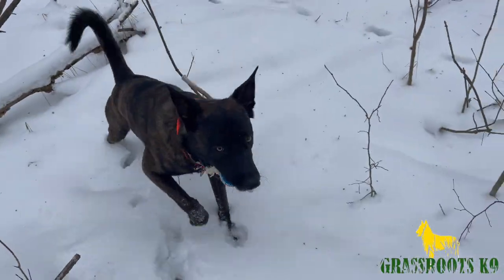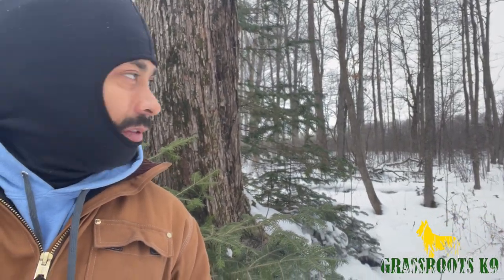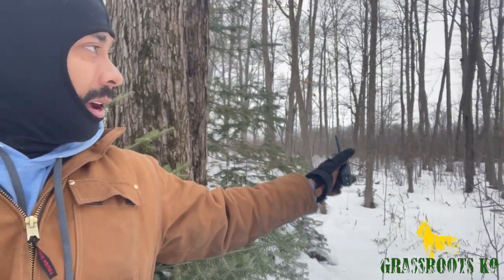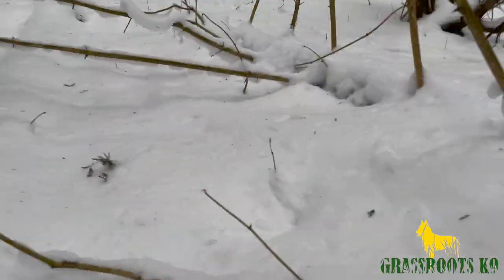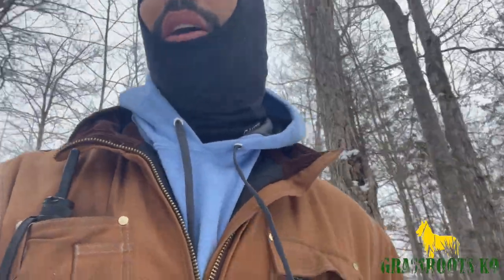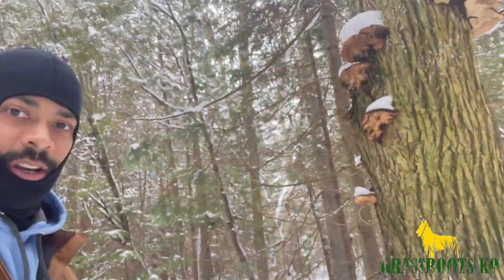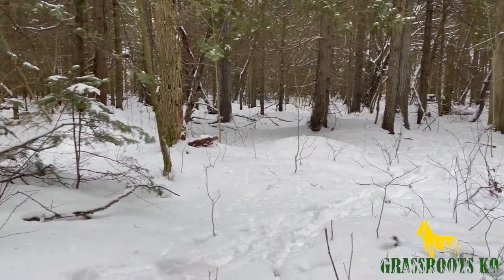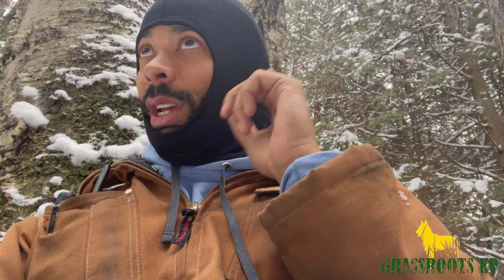Search and Rescue: Eyes, Ears, and then Nose | Grassroots K9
The general hunting practice that dogs naturally follow are to hunt with eyes first if they are not productive, then they freeze up and listen and if that is not productive they default to nose. We were working on Hudson the SAR in training dog to default to using his nose quicker in this session. I hope y’all enjoy!